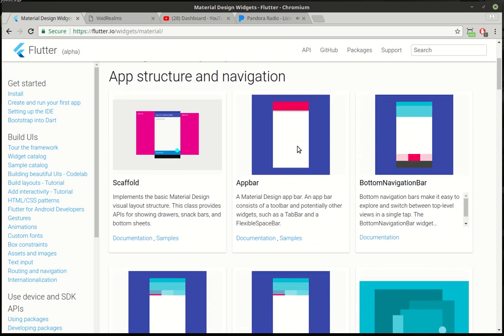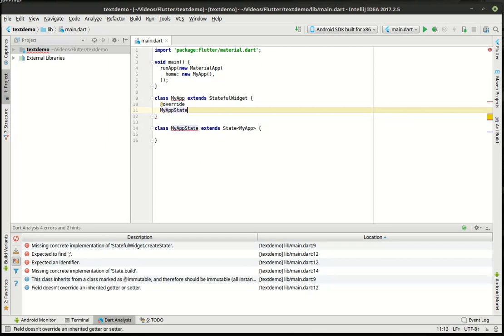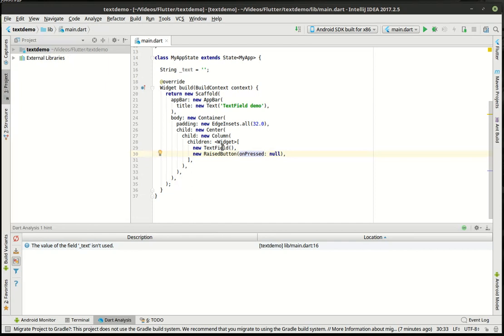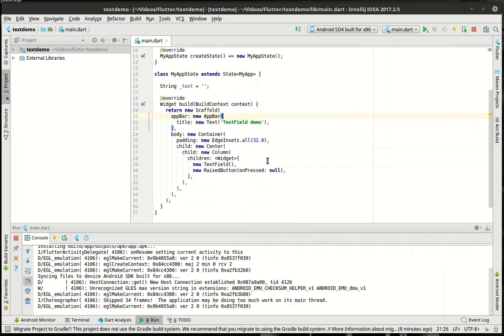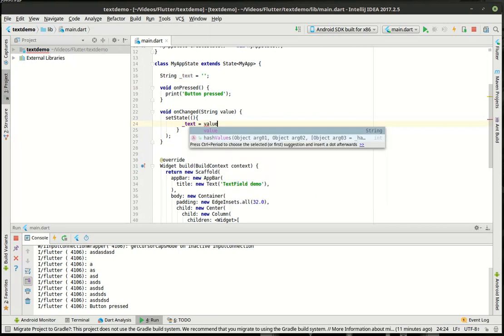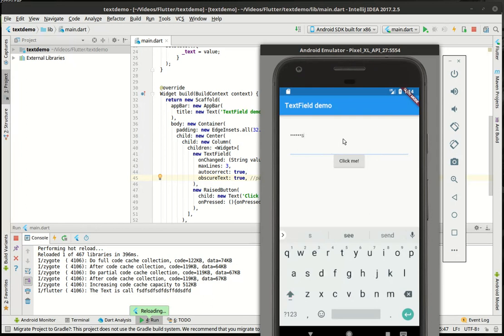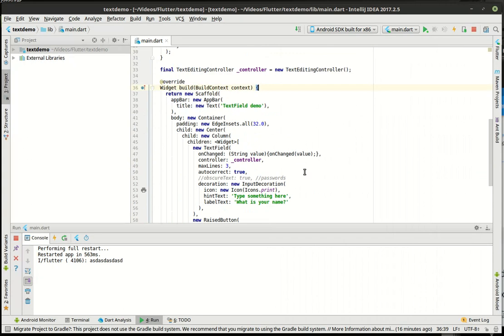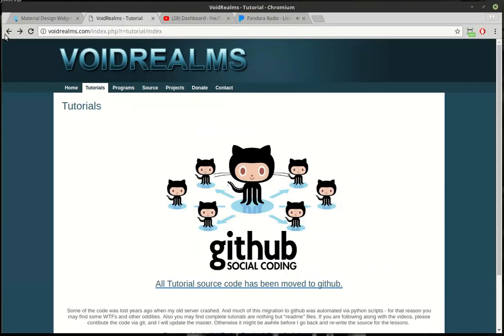Flutter 28 - TextField